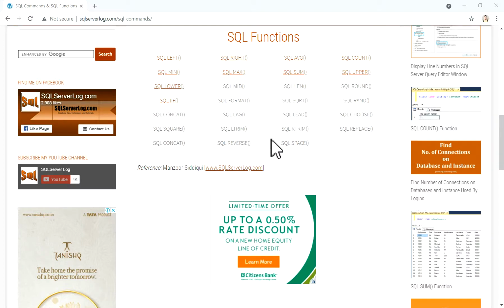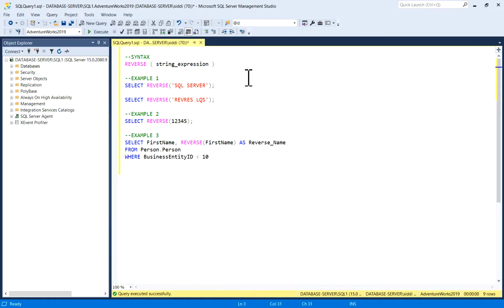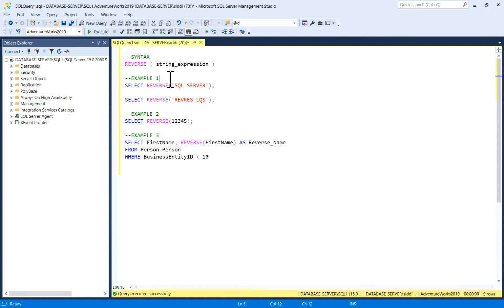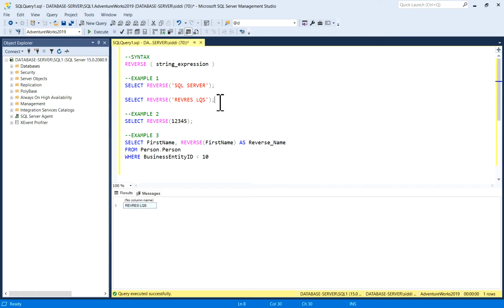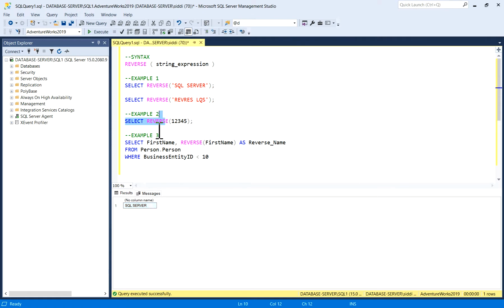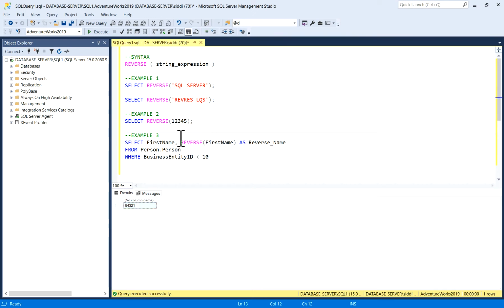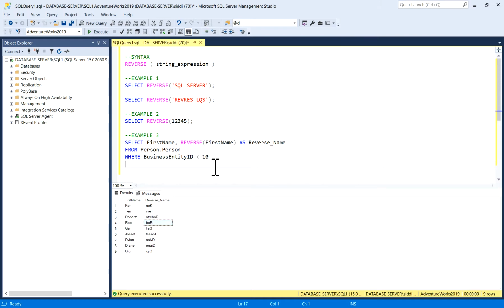SQL REVERSE() Function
SQL REVERSE() ​function reverses a string and returns the result. It accepts a string of characters as an argument and returns the reverse order of the string.